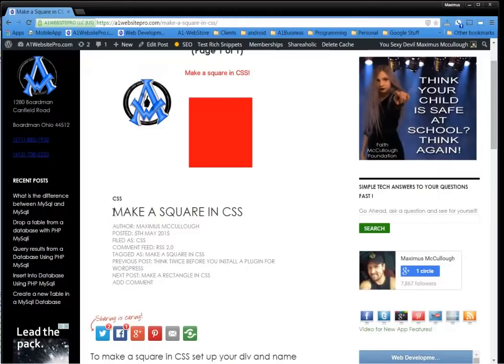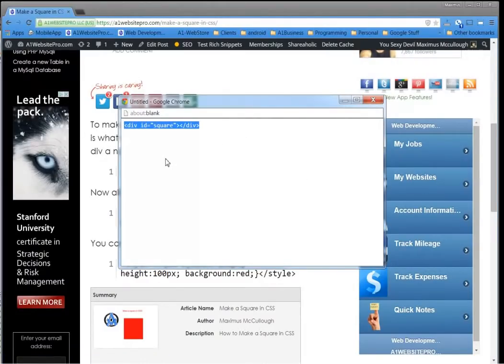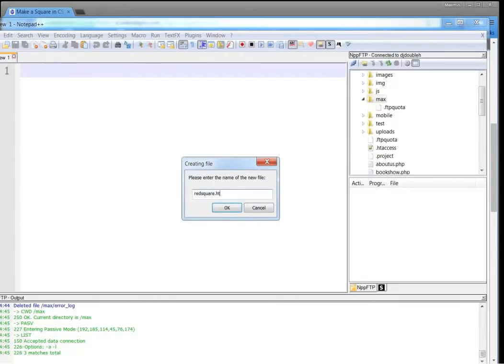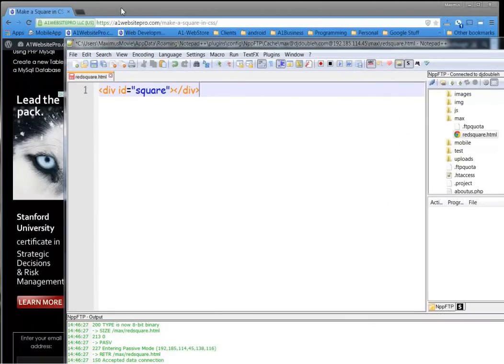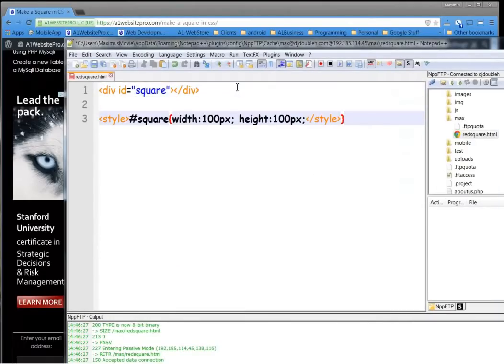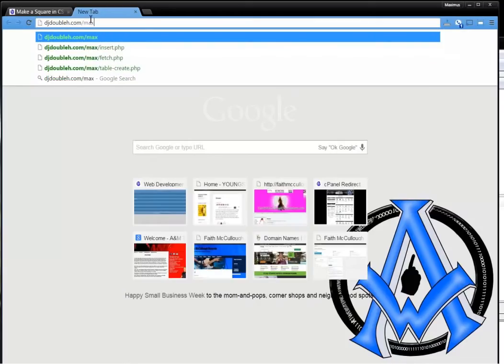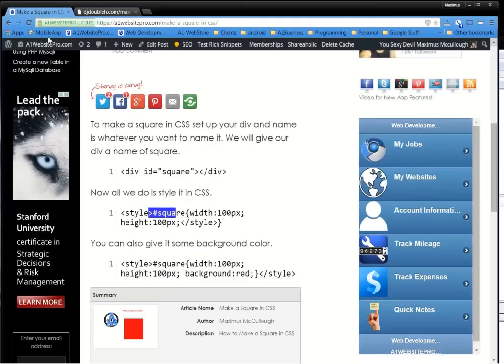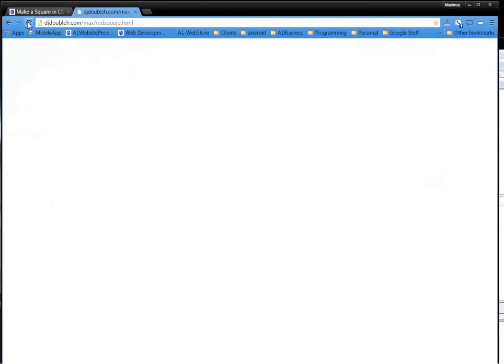MAKE A SQUARE IN CSS